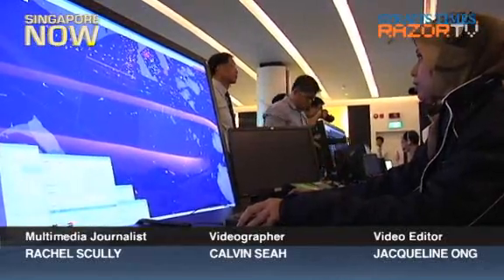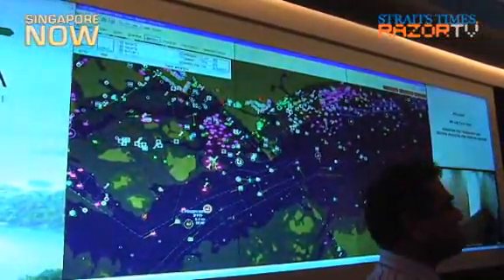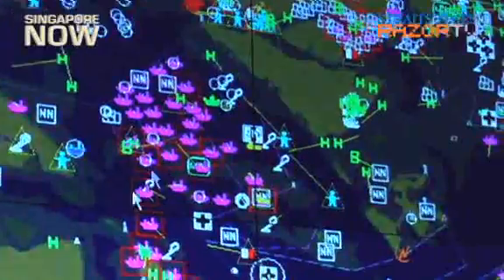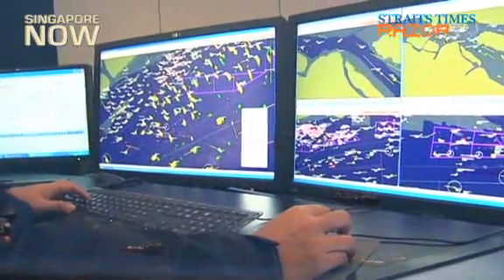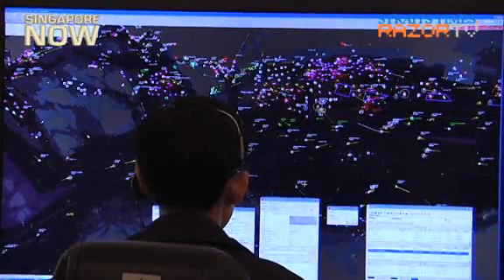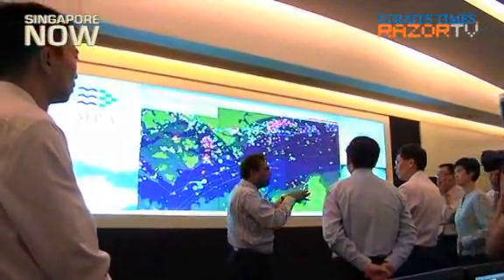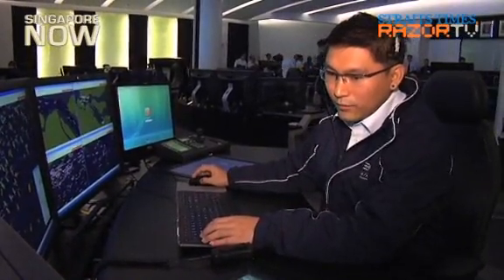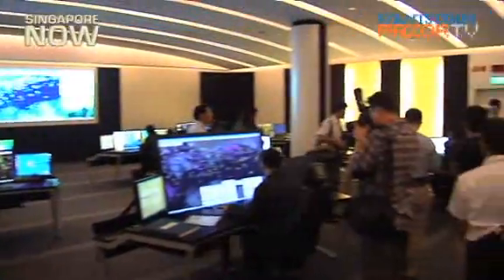Tracking 10,000 vessels at one glance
Using 56-inch computer monitors and a newly developed Vessel Traffic Information System (VTIS), up to 10,000 vessels and ships can be tracked along Singapore's waterways at one time.This new technology can be found at Port Operations Control Centre (Changi), which was commissioned by Transport Minister Lui Tuck Yew.